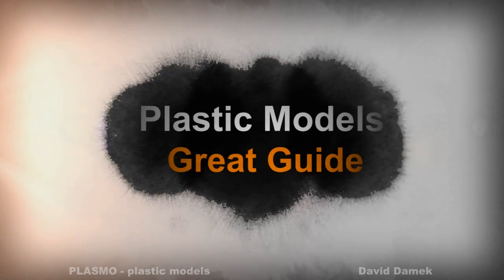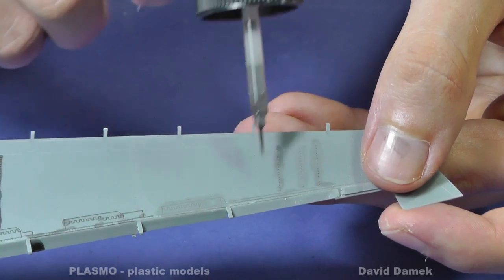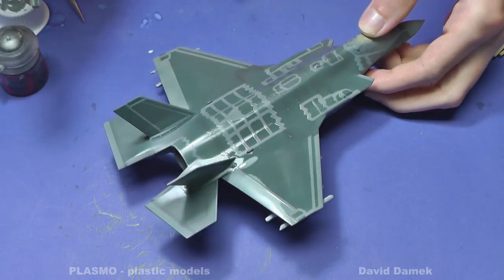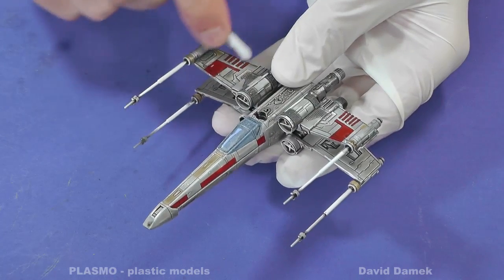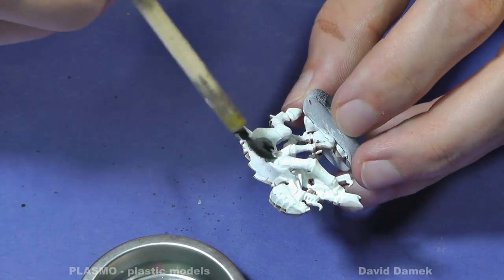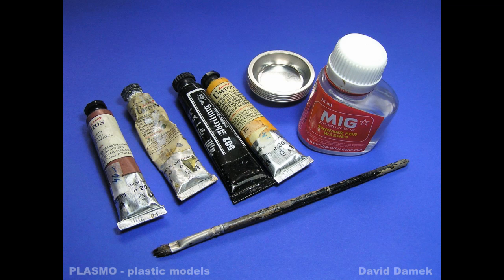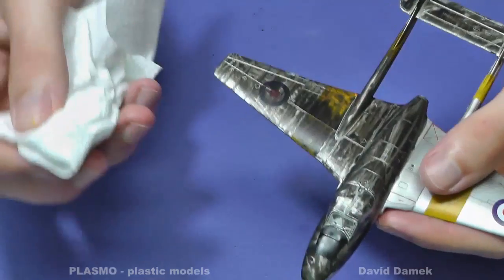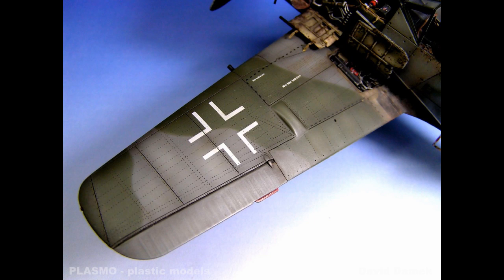How to Use Washes Oil, Tamiya panel line accent color, Citadel - Great Guide Plastic Models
David Damek

Music
Grégoire Lourme

Naval Battle
Speed of Sound
Hiroshima
Marines Rescue _ Acrion